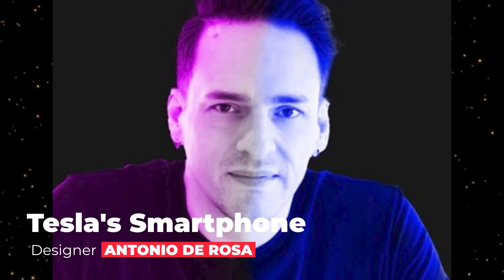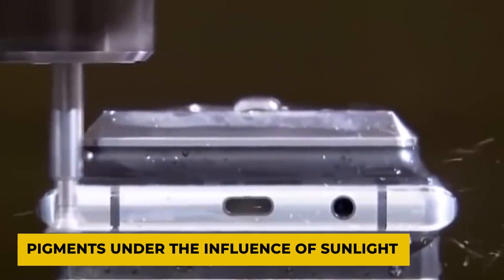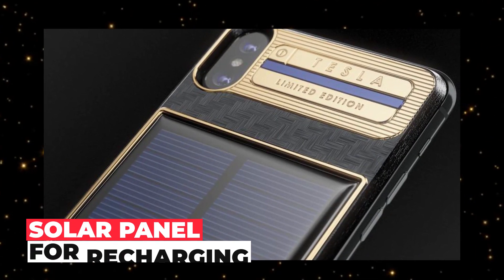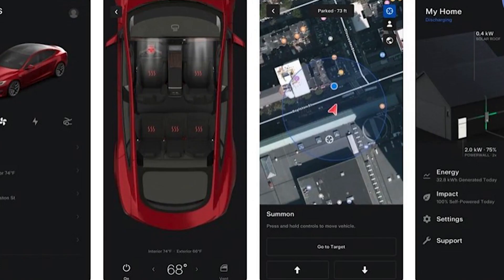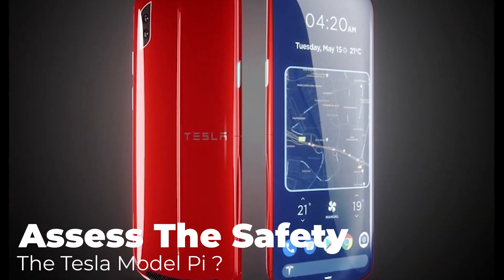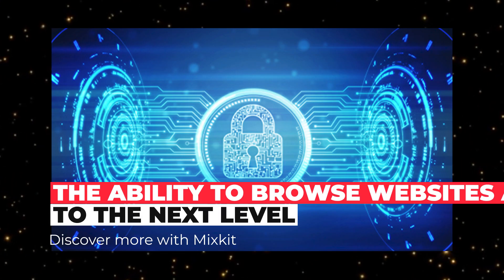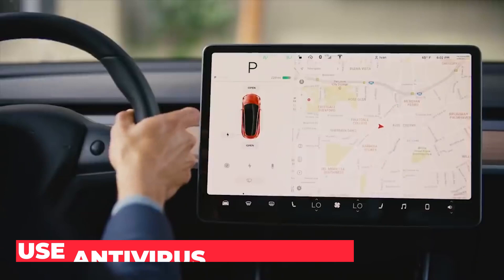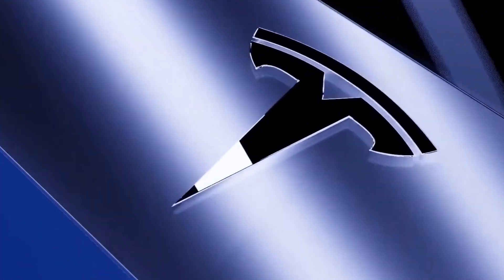Tesla Phone Model Pi Booking Details, Pricing, Release Date, Features & Insights 🔥🔥🔥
This video is about Tesla phone model pi. Watch entire video to know more about it specifications, features and all details. Elon musk said the phone will work on Mars too. The phone is a joining operation of spacex and starlink. Phone can access the internet through starlink. Spacex model pi has very advanced security system. It claims to provide 200mbps speed.